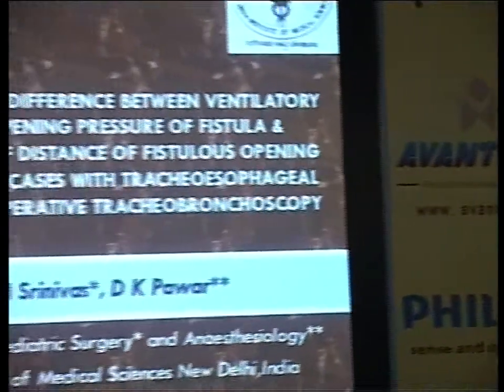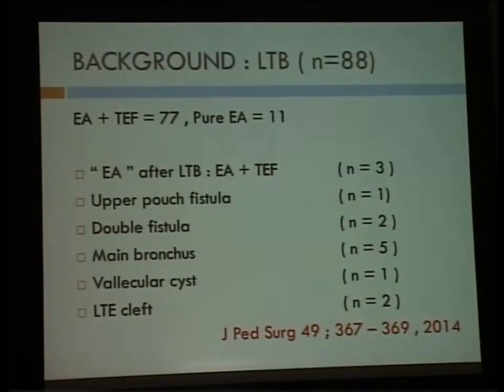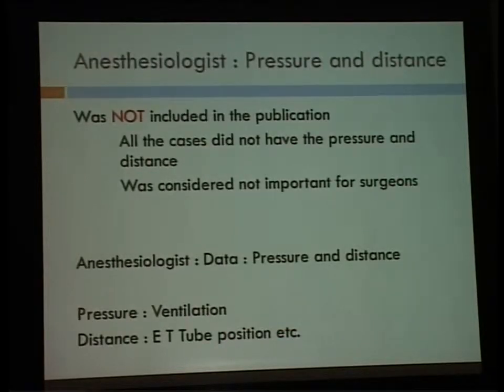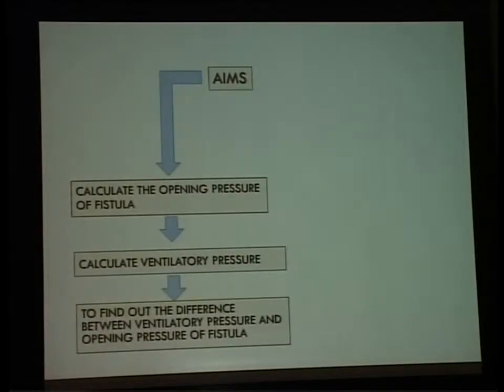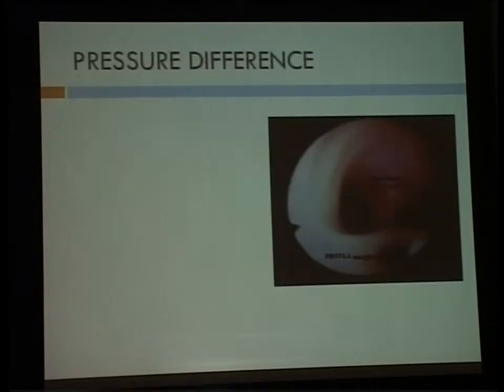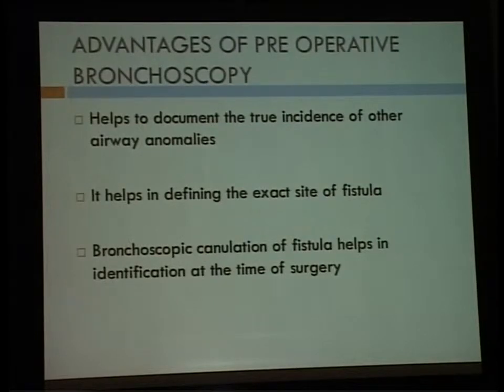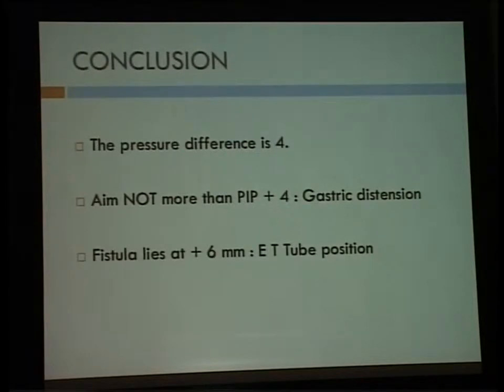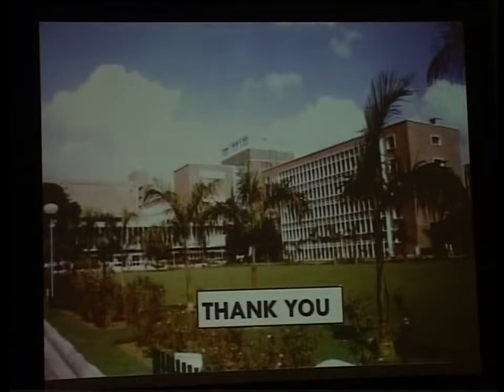Best Paper Neonatology Best Session Calculation of difference between ventilatory pressure openin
Best paper in Neonatology Session, IAPSCON2013, Ooty. Paper presented by Dr.Nitin Sharma, AIIMS, N Delhi